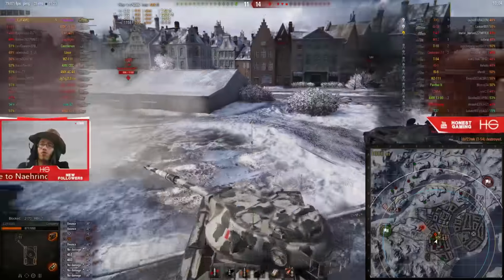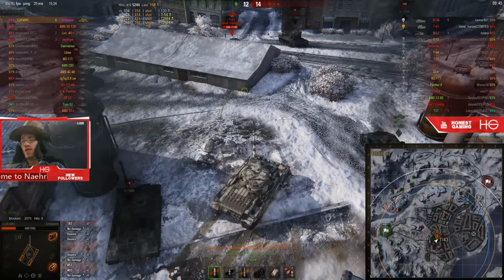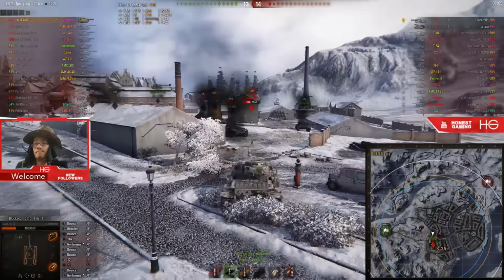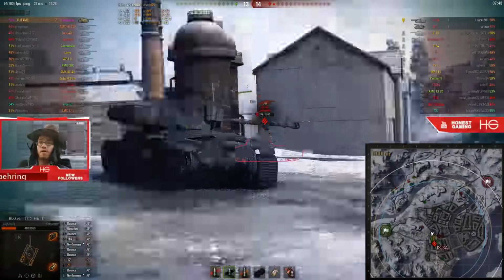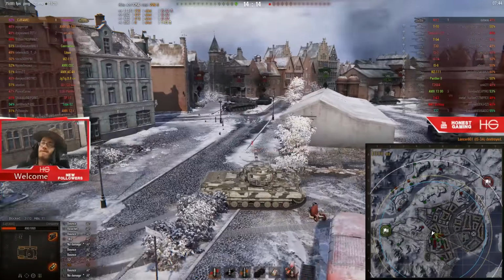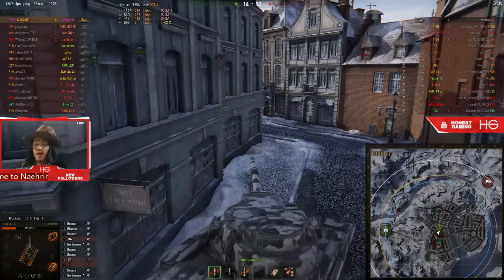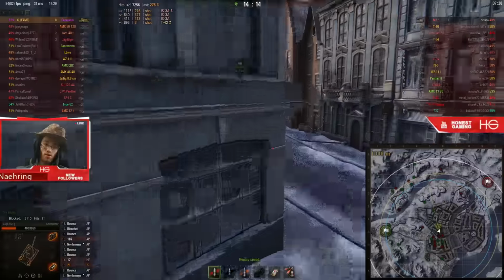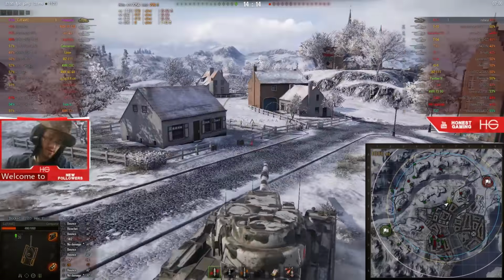3rd Place - Awesome/Retarded - 1000 Subscriber Competition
Visit my fitness website! Congratufudginlations!
Ask Me Anything! ask.fm/o6wallst